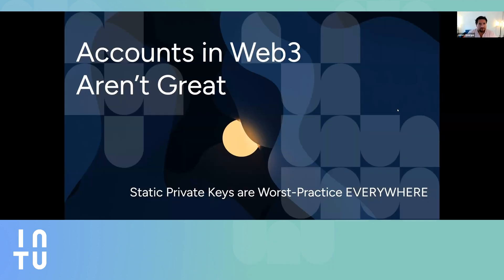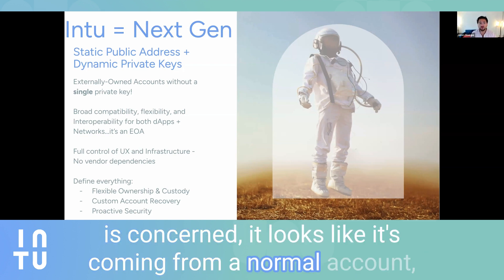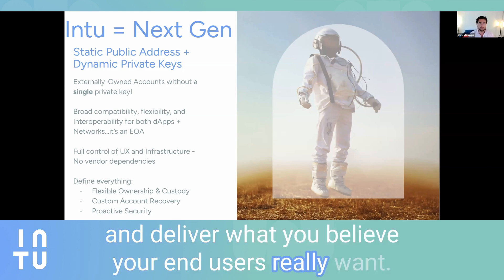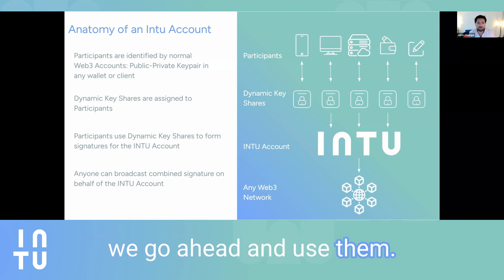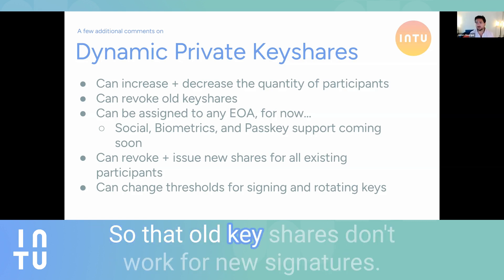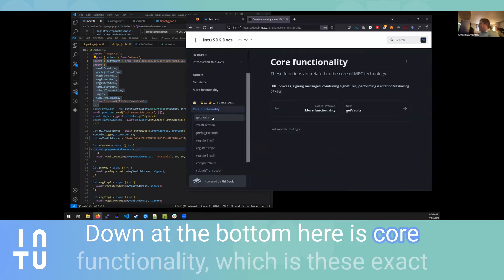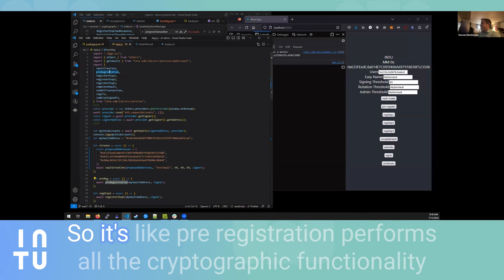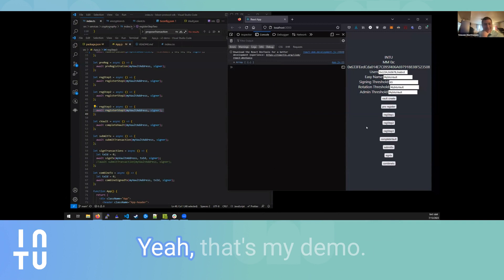Introducing Intu - The Future of Web3 Accounts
Join James & Steven of Intu as they provide a first look at this revolutionary new infrastructure for Web3 accounts. 🚀 Learn how Intu removes the need for static private keys and enables developers to build intuitive user experiences without sacrificing decentralization. 🧑‍🚀

In this demo, CTO Steven walks through creating a simple "Hello World" decentralized application using the Intu SDK. See just how easy it is to get started building apps, wallets, and more with dynamic accounts. docs.intu.xyz

Key points:
1️⃣ Why Intu was created - the need for accounts that work like we expect in 2023, not accounts still stuck in Web3's dial-up days.
2️⃣ How Intu works - removing static private keys and replacing them with dynamic private key shares while maintaining broad compatibility.
3️⃣ The benefits for developers - retain full control over your user experience, enable flexible ownership models, provide proactive security, and more.
 4️⃣ Quick demo of core Intu SDK functionality - vault creation, registration, signing transactions. Smooth UX with cryptography abstracted away.
5️⃣ Intu SDK in production audit and set to launch later this year. Get started building today!

Whether you're a builder, investor, or end-user, Intu is set to shape the future of Web3. to follow the launch and see how you can leverage Intu for your next project.